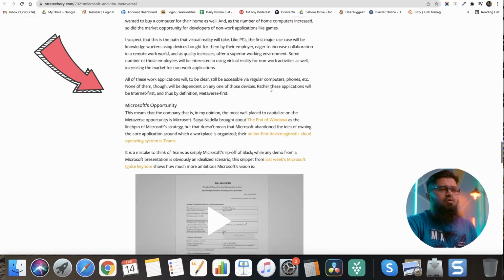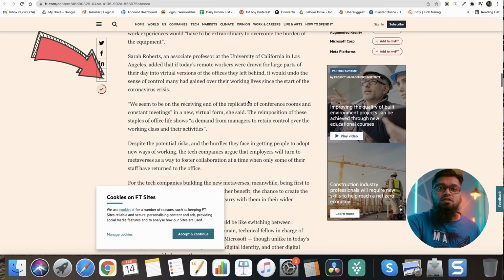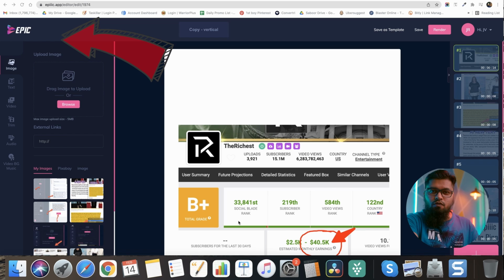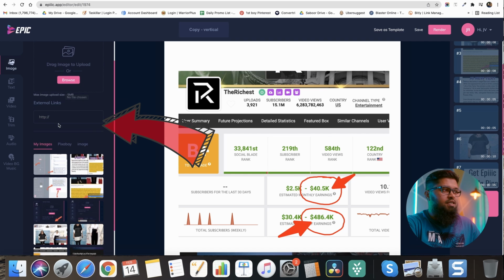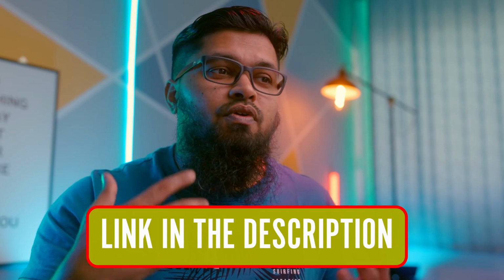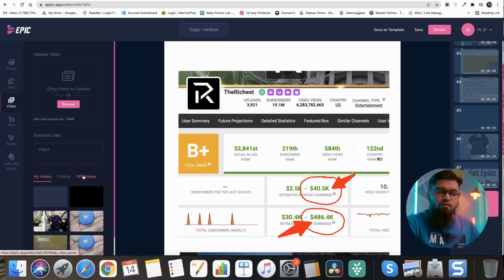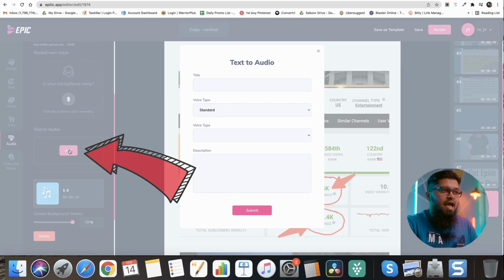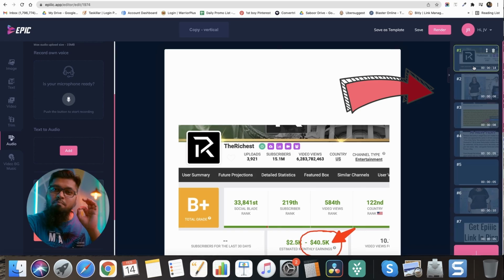Spin This "B0T" = Earn $29,547 Per Month with New BOT | Earn Paypal Money (Make Money Online 2023)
👉 FREE AI APP Drives youtube traffic FREE like us AI Video Creator Writes Script, Gives Voice Over and Get FREE

👉[Free Traffic App] $37 in Every 45 Minutes Easiest Website To Make Money Online Fast | usertesting

👉Free APP + Free Website = Earn $33.00+ EVERY 60 Seconds Right NOW! - FREE Make Money Online 2023

👉*FREE APP* Makes $93.37 Per Hour| Earn Paypal Money, Earn Coins Using Your Phone (Make Money Online)

👉$73k/Week| Sell on ETSY With Free APP | NO ETSY ADS | SELLING Tips For SELLER | Make Money